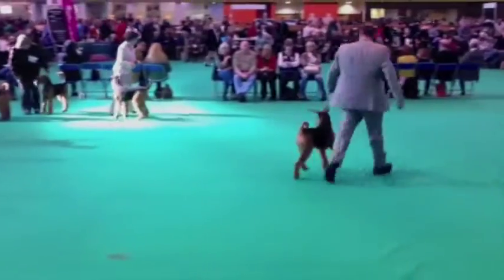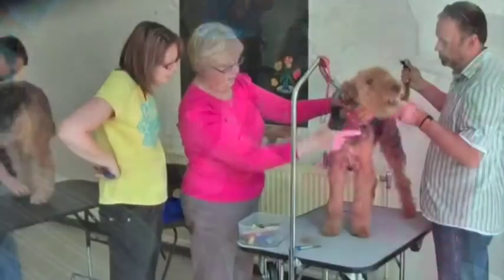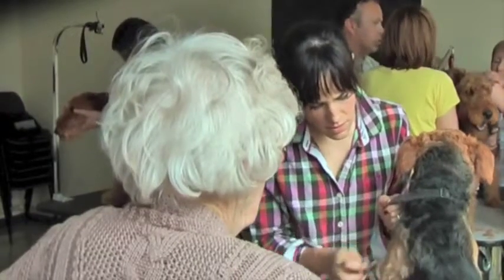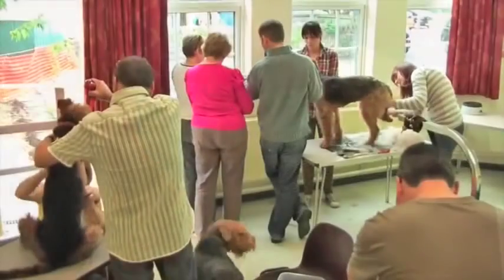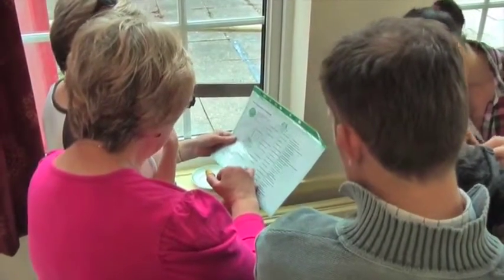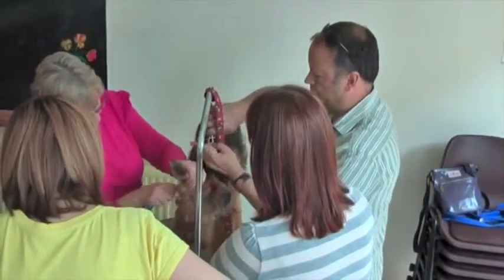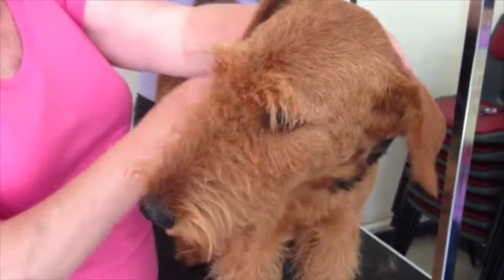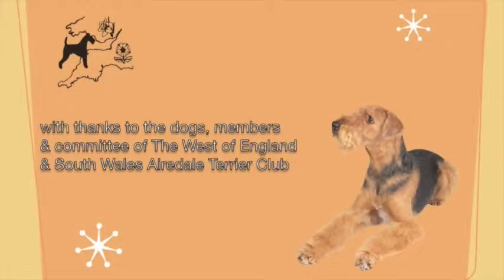WESWATC reeditweb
Airedale Terrier Stripping classes Somerset UK